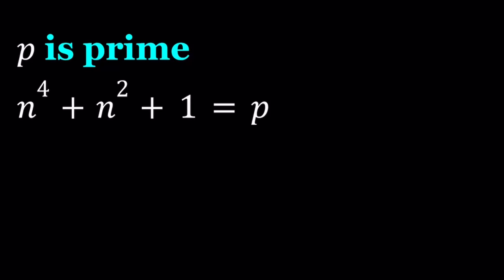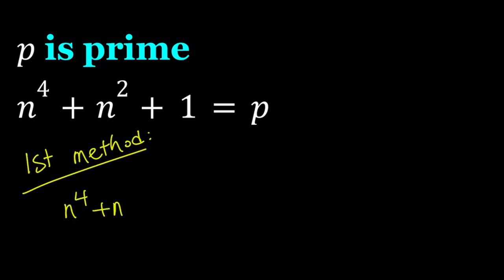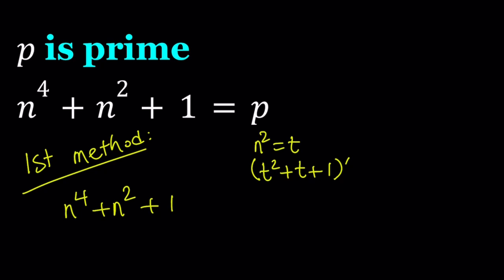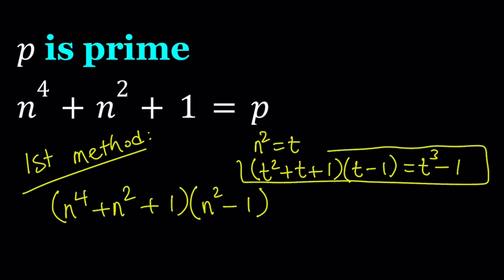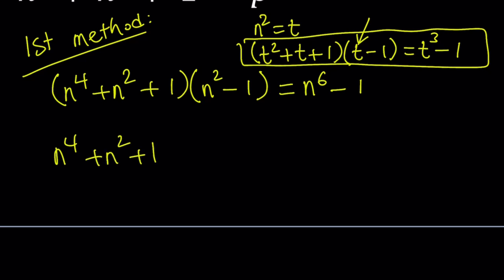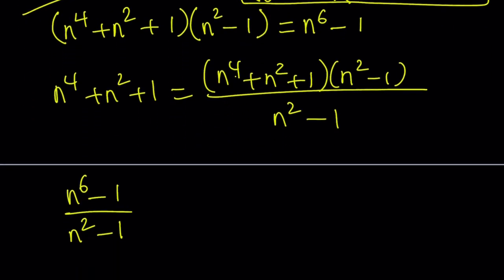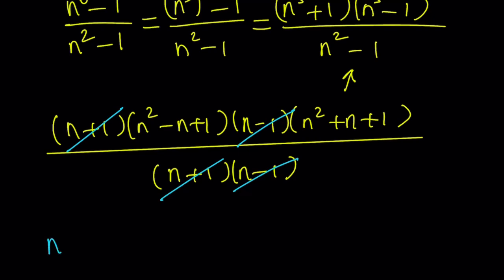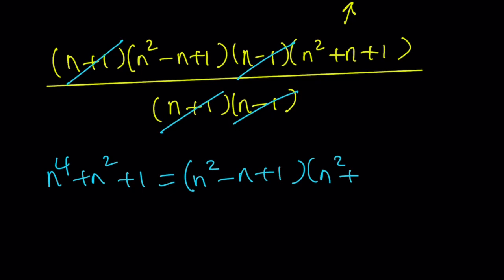n^4+n^2+1=p | A Number Theory Problem